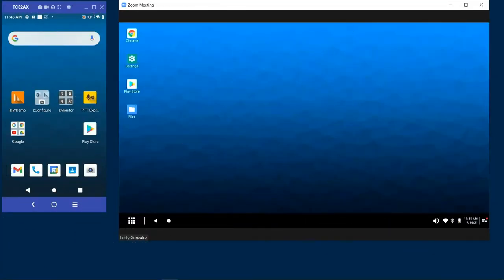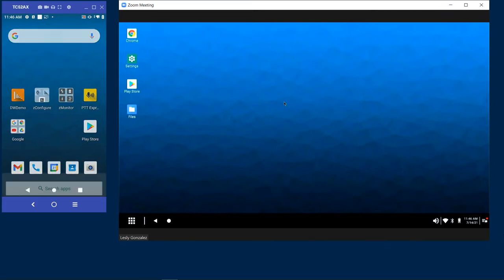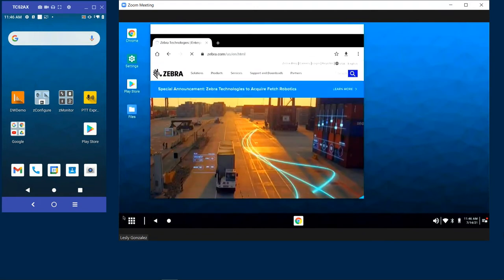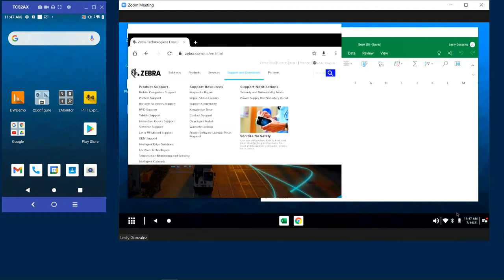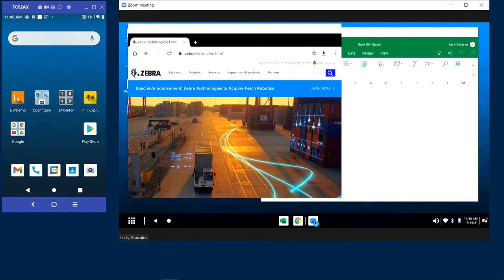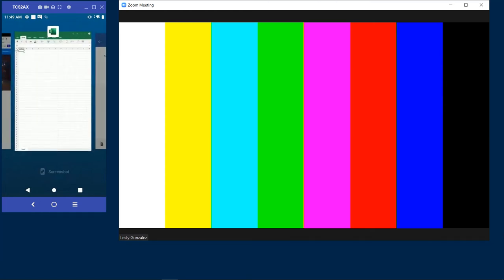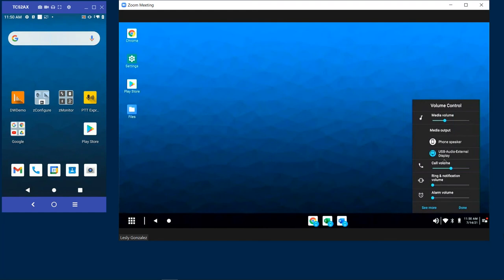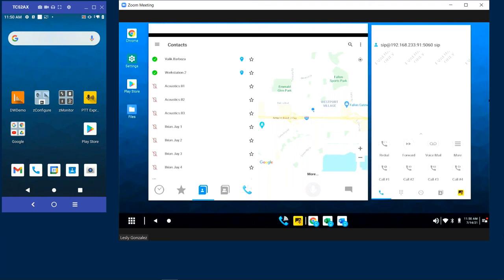Zebra Workstation Connect product demo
Zebra Workstation Connect transforms Zebra mobile computers and tablets into mobile-driven workstations, on demand. Watch this product demo video to learn more.